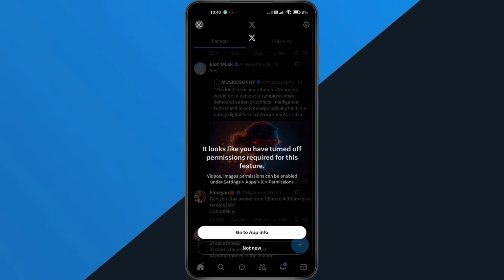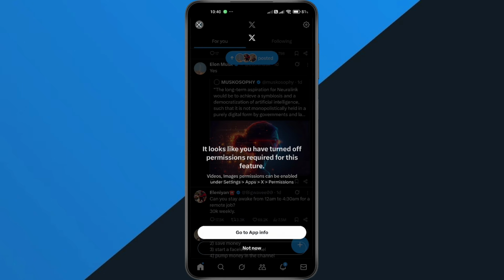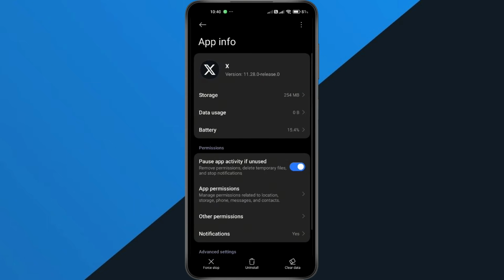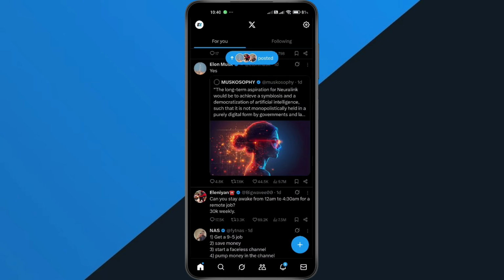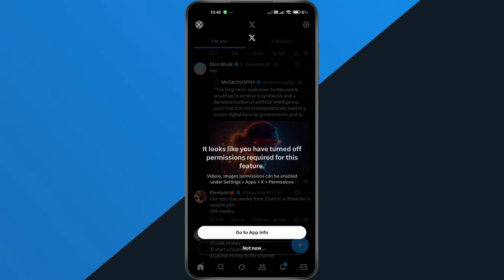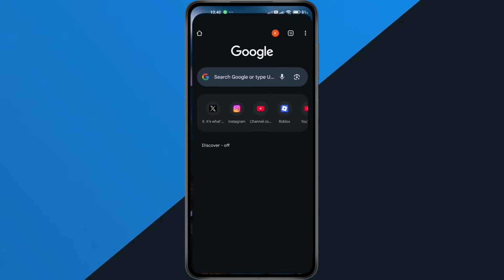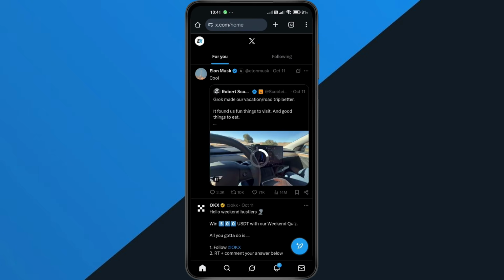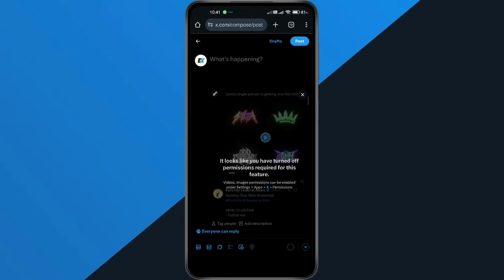How to Fix It Looks Like You Have Turned Off Permissions Required X Twitter Files Media Permissions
In this short video tutorial, I show you how to fix the X app bug (formerly Twitter) on your iPhone or Android phone that says “It looks like you’ve turned off permissions required for this feature.” This means you’re currently unable to post, upload, or send photos and videos on X due to a missing files and media permissions error.

By following these simple step-by-step instructions, you can fix the X app permissions error, post media again, and bypass the current upload glitch using a quick and easy browser workaround.

Explainic